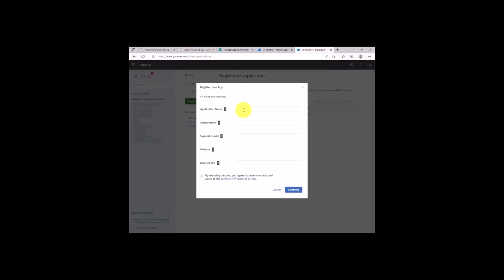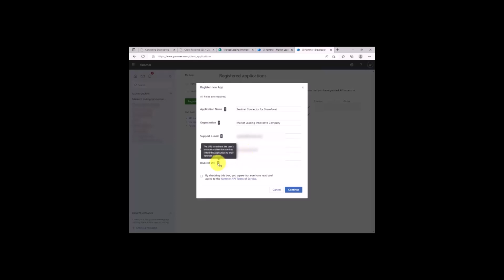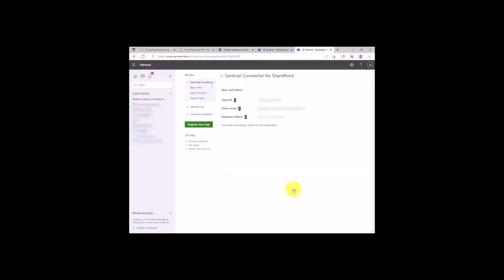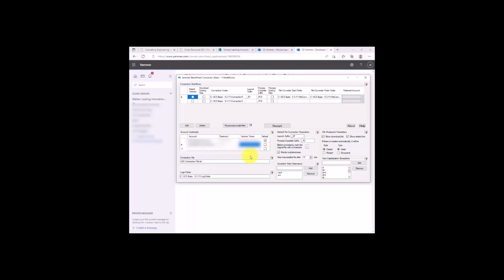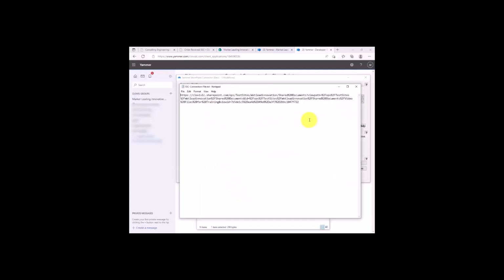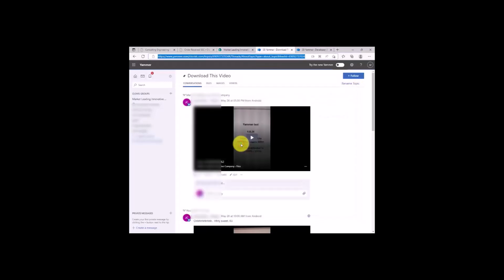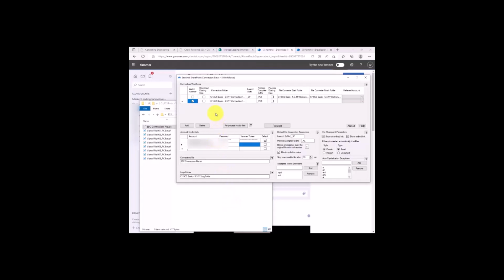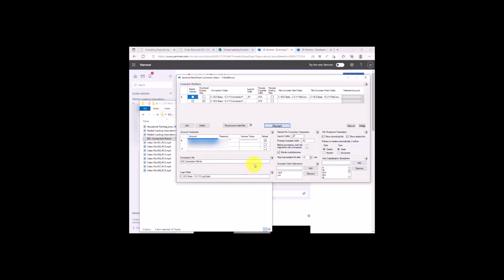Quick Start: Sentinel Connector for SharePoint Online - Yammer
Helps you Quickly and Easily Link Yammer or Any File Explorer Folder to Any SharePoint Location on SharePoint Sites, for Custom Triggered Uploads of Training Videos, Files, or other Audio & Video.